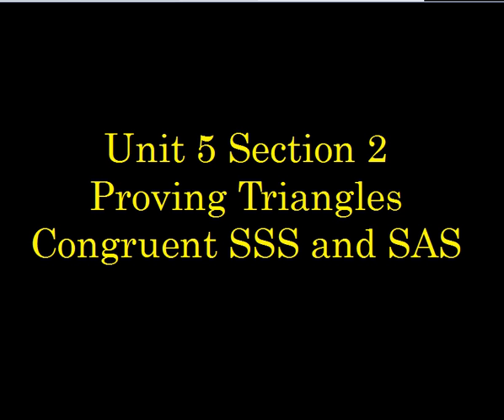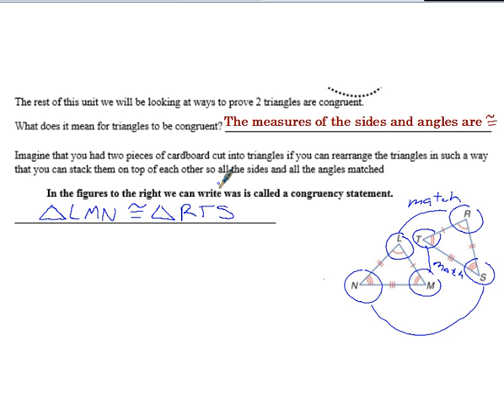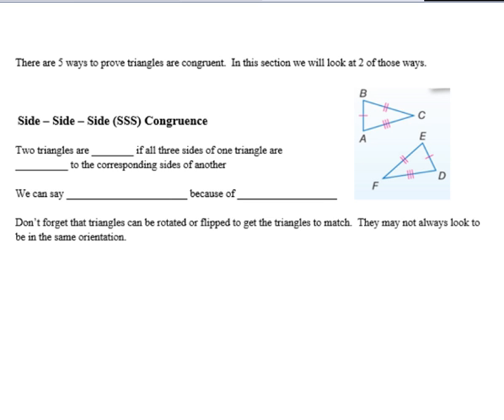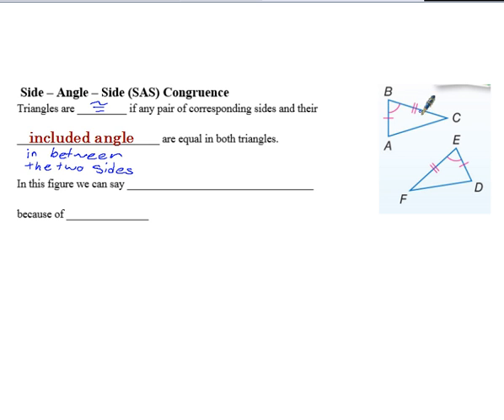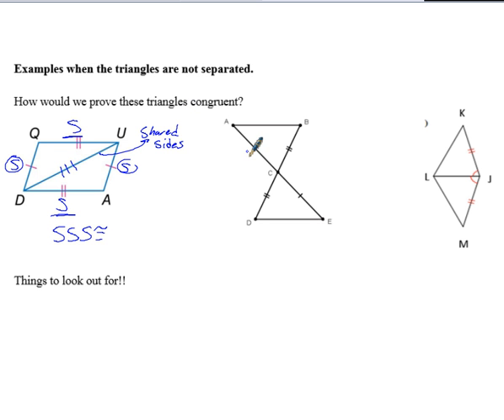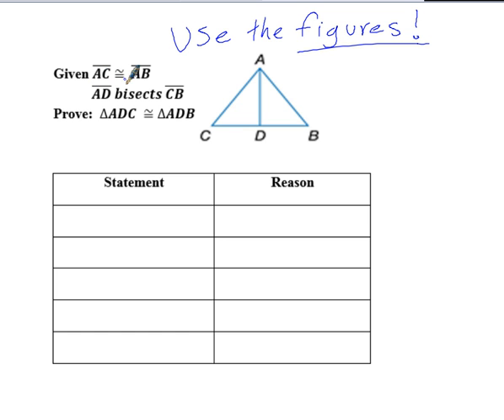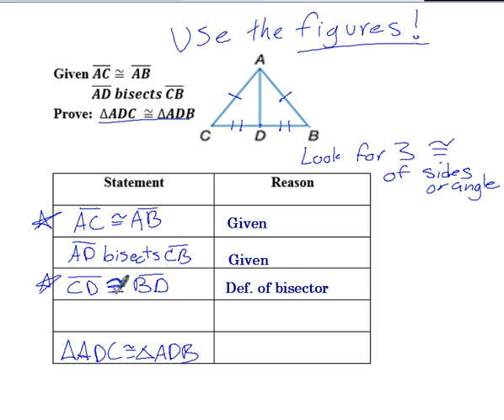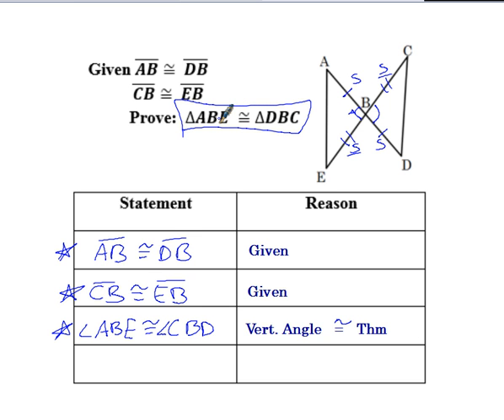Unit 5 Section 2 Prove Triangles congruent SSS and SAS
Don't give me any SAS for this video!